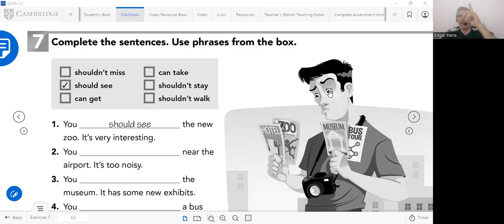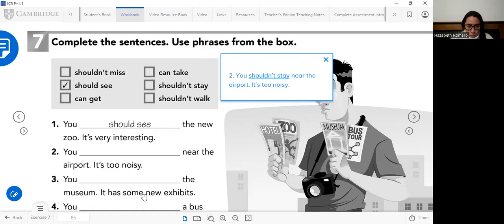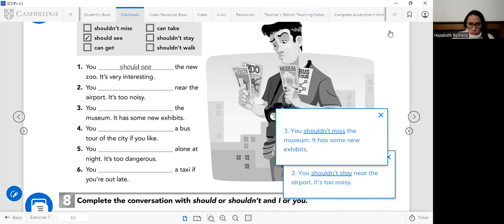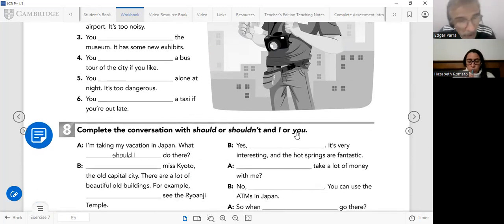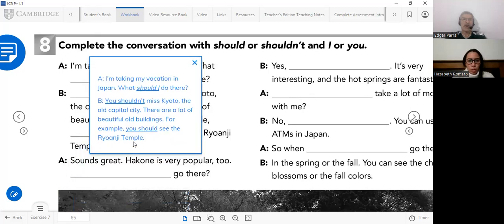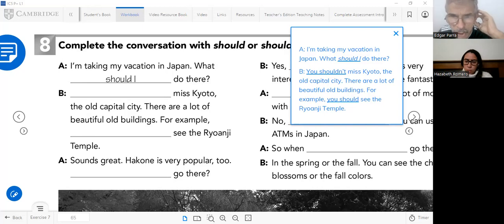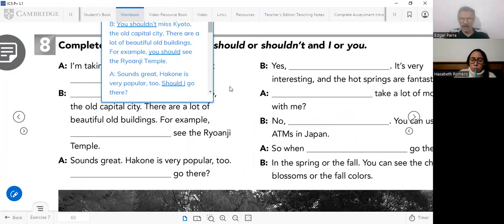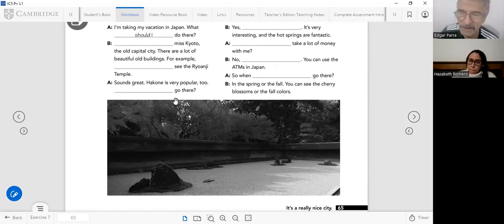Thursday, July 7th... *Part 2*...